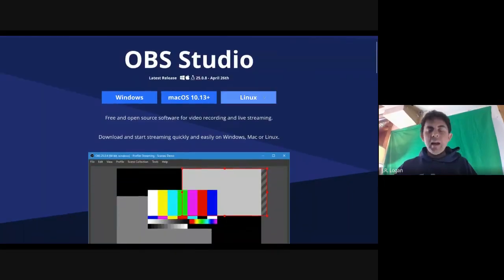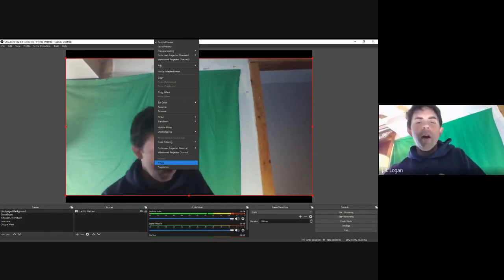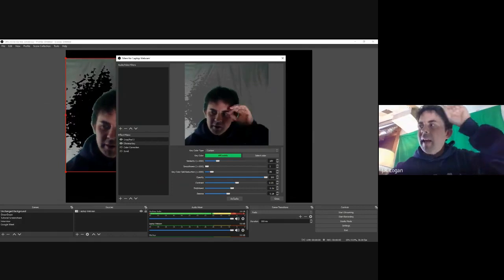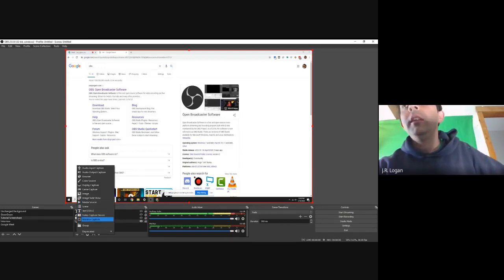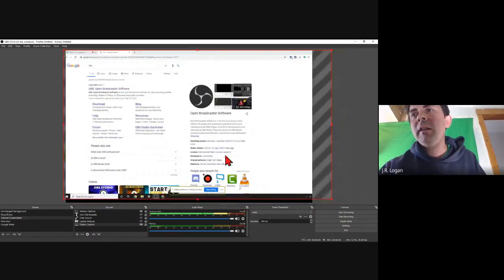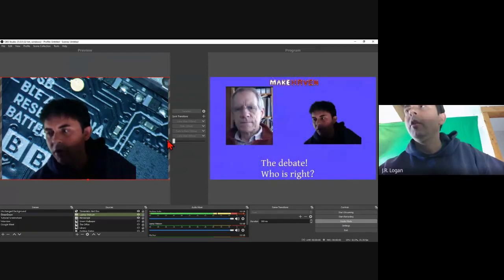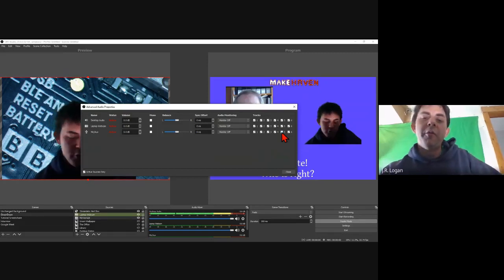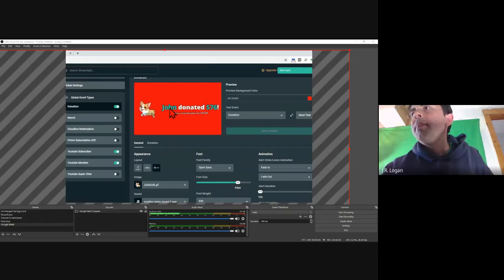OBS: Open Broadcaster Software Overview for Tutorials and Interviews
Open Broadcaster Software (OBS) is a free and open-source cross-platform streaming and recording program. It can be used to create a more professional broadcast of a webcam.

In this session JR will demonstrate what he has learned about using the software:

Outputting to virtual webcam (to stream to hangouts)
Combining multiple video sources
Green Screen
Text Titles
Special effects.
Scenes and transitions.
This software is great for anyone looking to step up their game for video conferencing and presentations.

The focus of this presentation will be on aspects of the software that are useful for people creating tutorials or wishing to create a custom layout for an online interview.